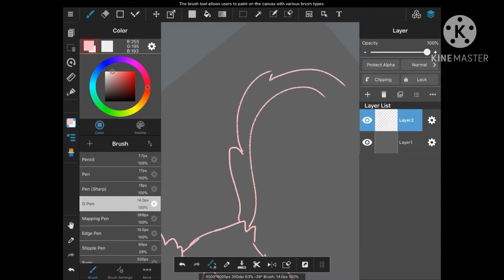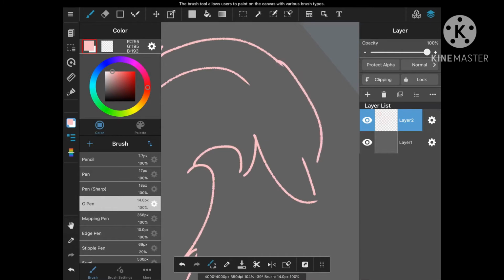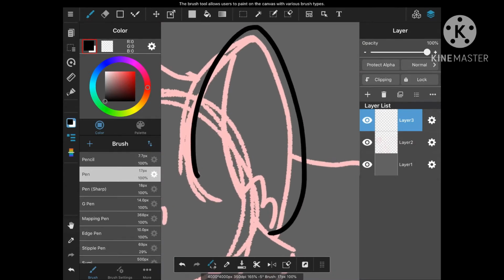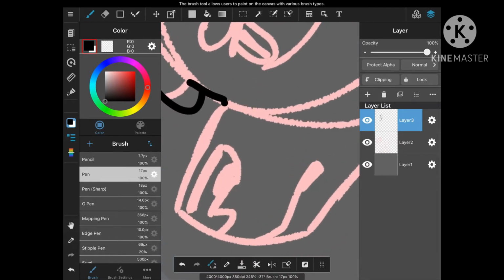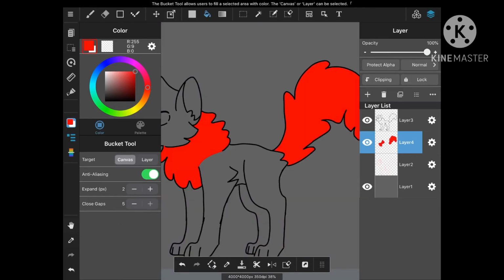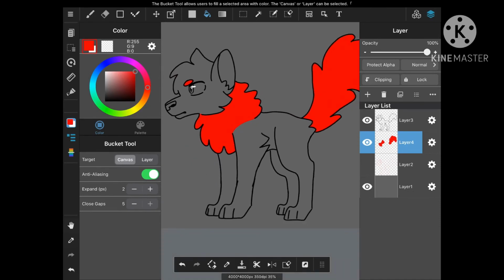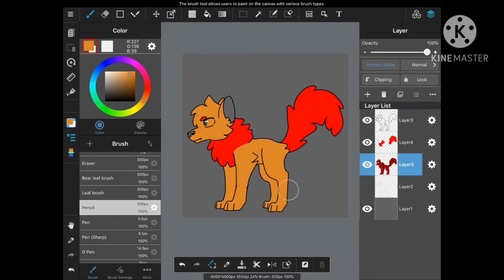Unusual Warrior’s designs! (Audio)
Sorry for losing the videos ;w;

Anyways! This will actually be an ongoing series instead of just random uploads :P

(P.S this is actually kinda old I don’t think I uploaded this the first time I made it so the next video after this will be a part of this series lucky you right! TvT)